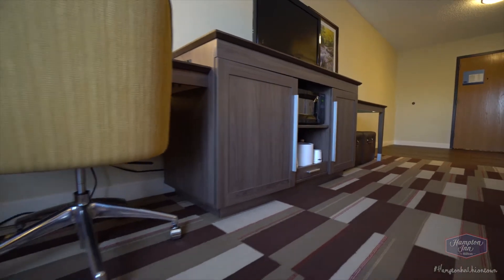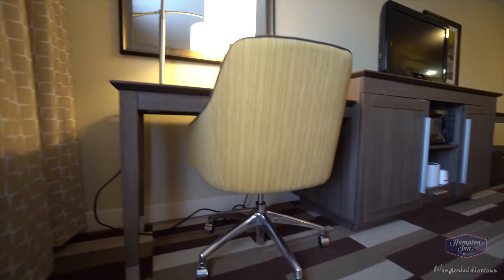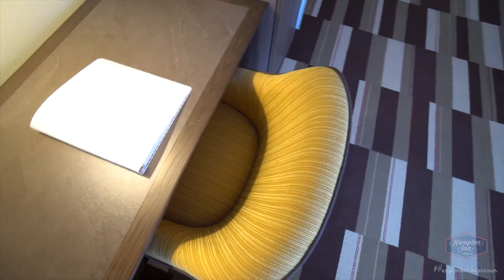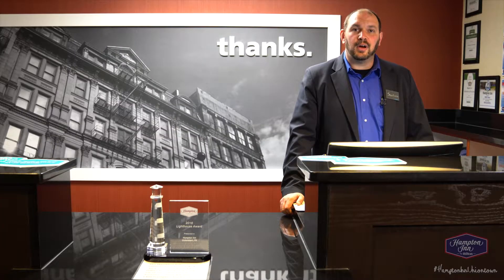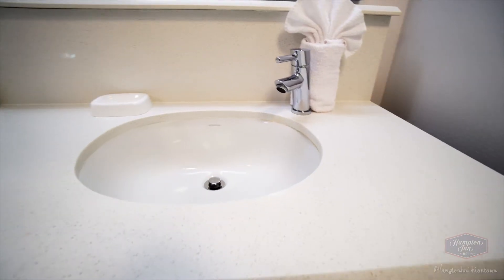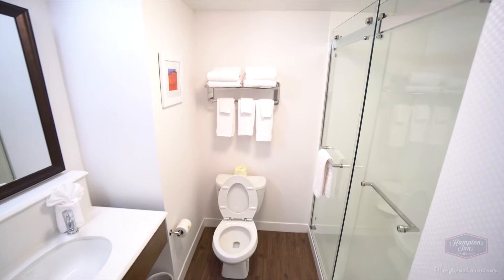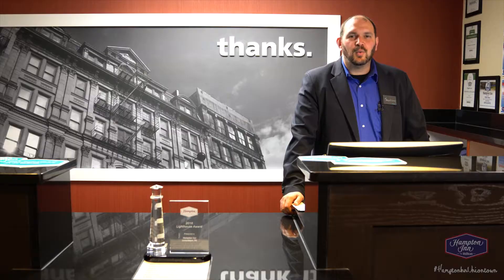King Study Room: Hampton Inn of Uniontown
Hampton Inn of Uniontown Room 302, King Study with Sofa Bed Hotel Room

“Stay like a King with a bed to match and a pull out sofa for extra options.”

Address: 698 W Main St, Uniontown, PA 15401